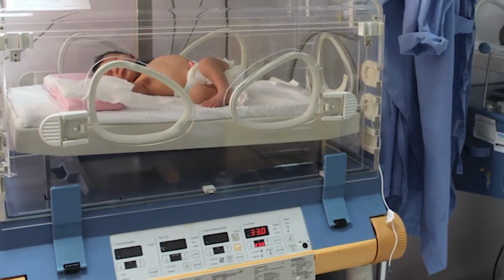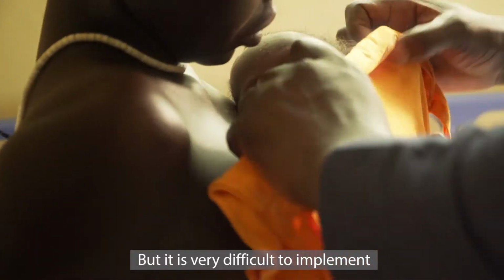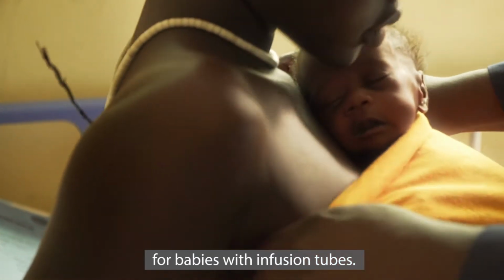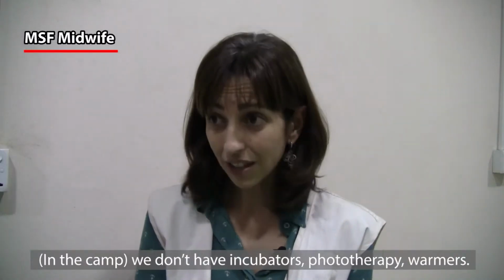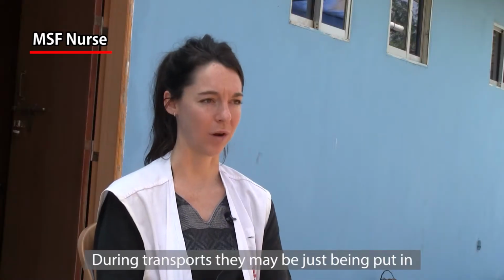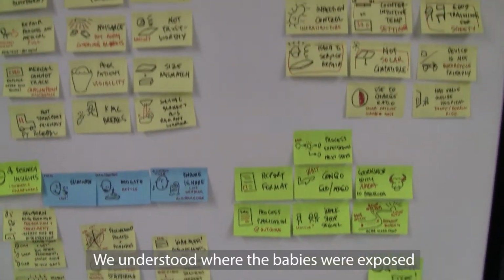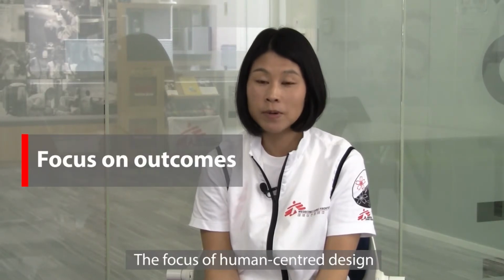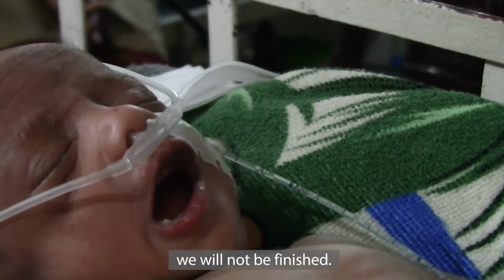Protecting babies from hypothermia with innovative, human-centred design solutions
Globally, 2.5 million babies die within 28 days of birth. One of the causes of death is hypothermia, a drop in body temperature. Why does this still pose a major challenge in the medical practice of low-income countries, even though various devices and tools have become available to avoid hypothermia?

The Japan Innovation Unit (JIU) of Médecins Sans Frontières (MSF) introduces human-centred design to help tackle the problem.